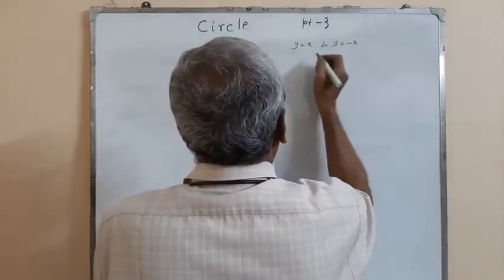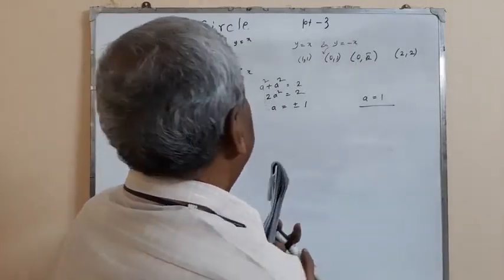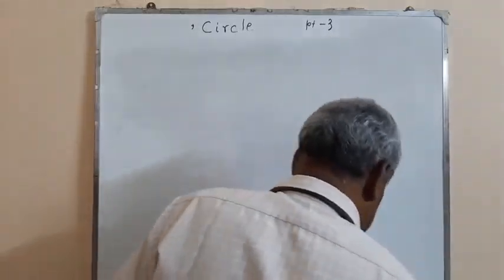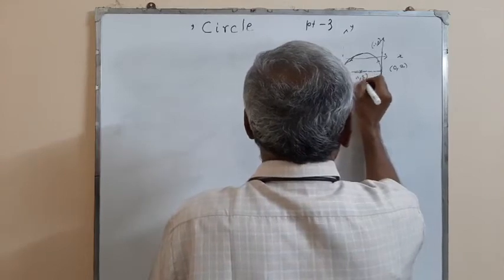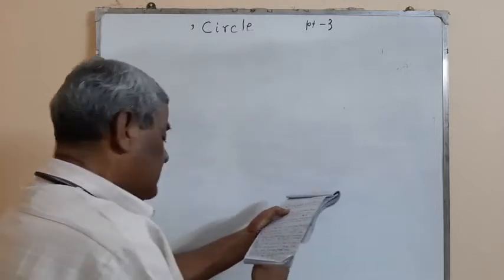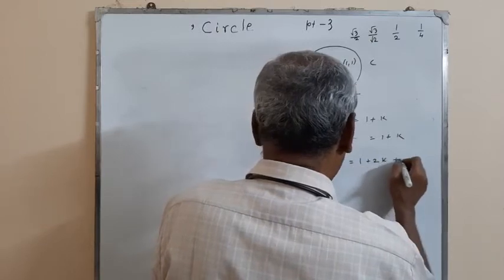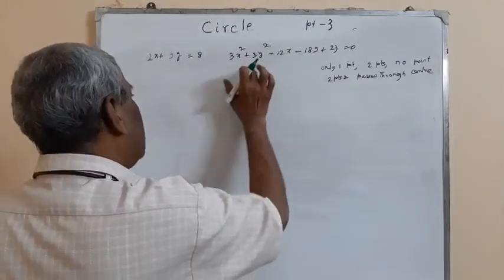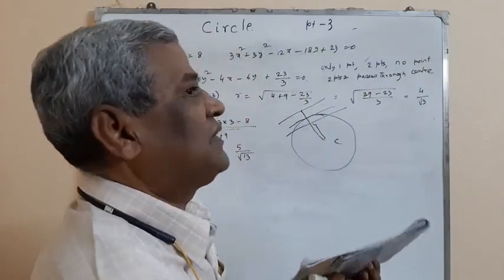circle ll part 3 ll